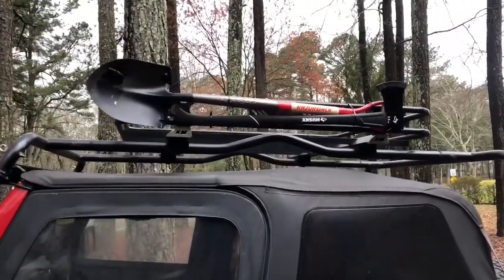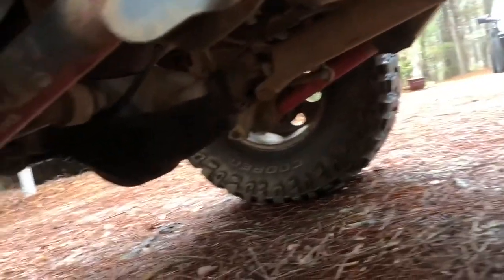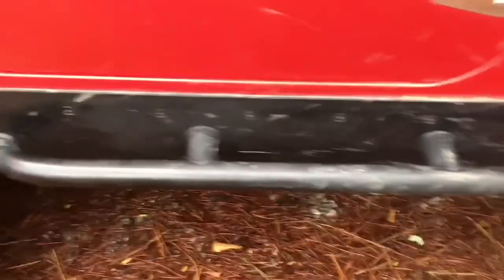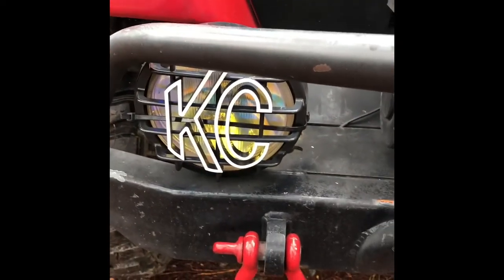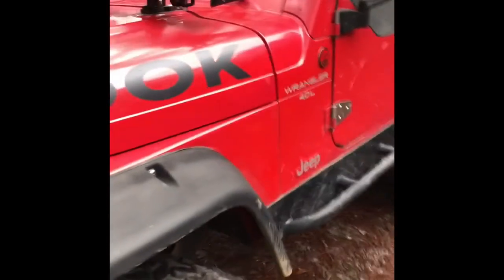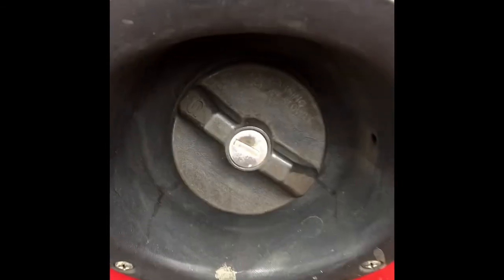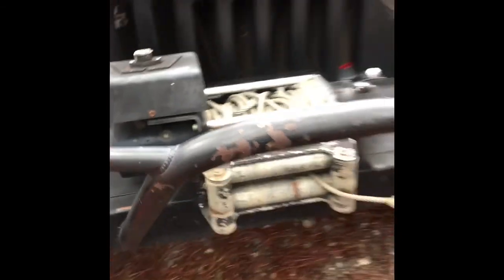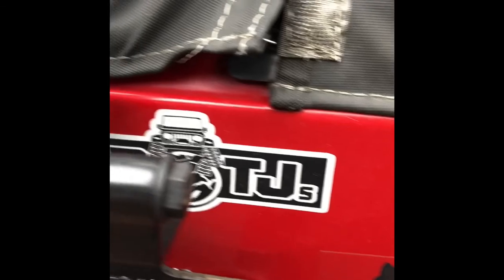Rook the Jeep Tj Walkaround 1998 Jeep Tj